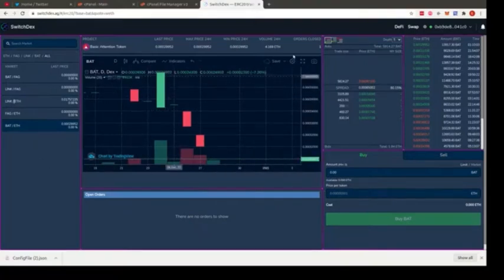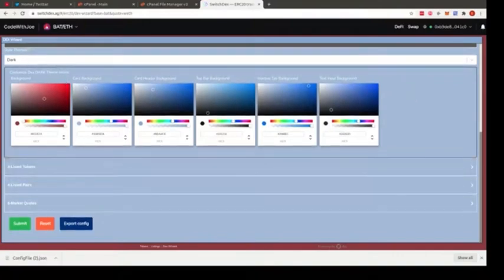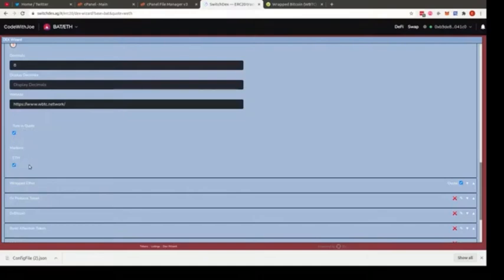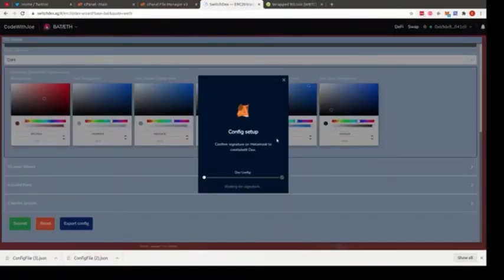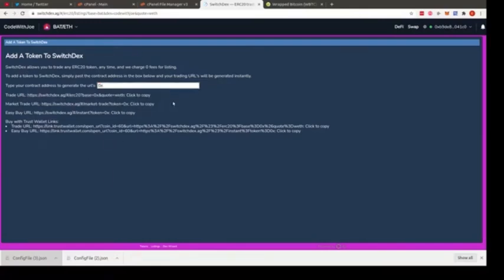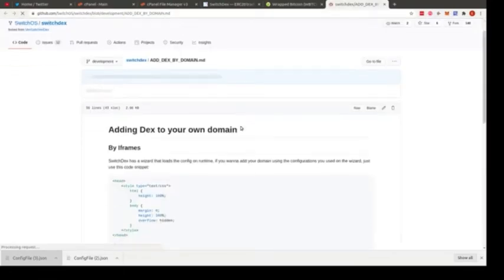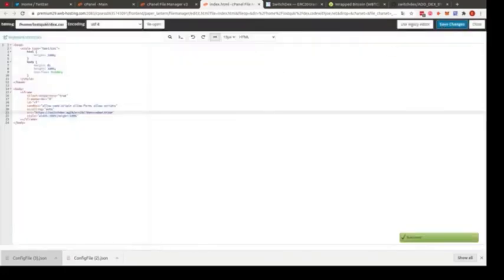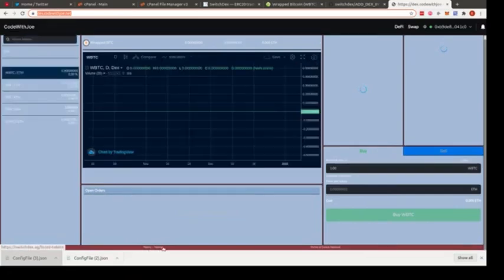Create your own DEX for free